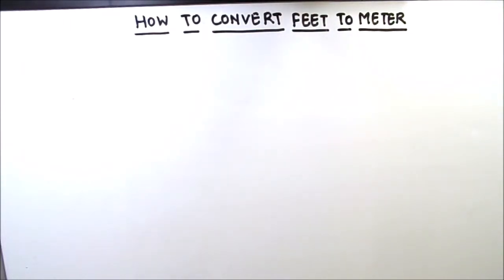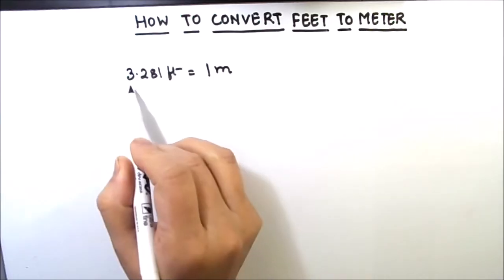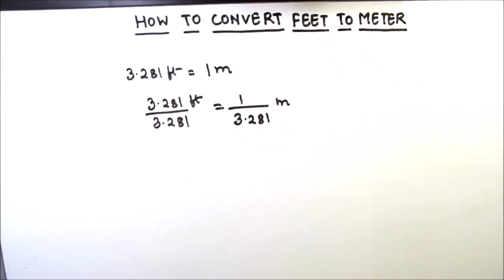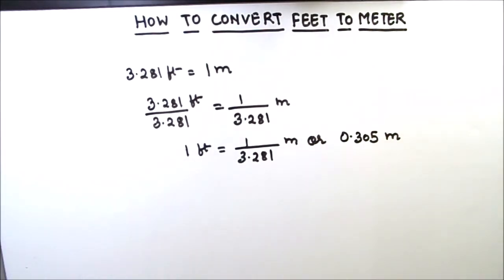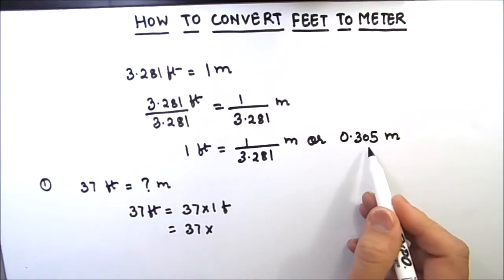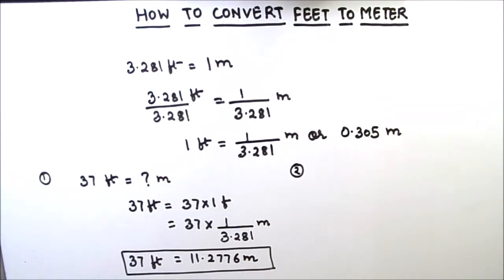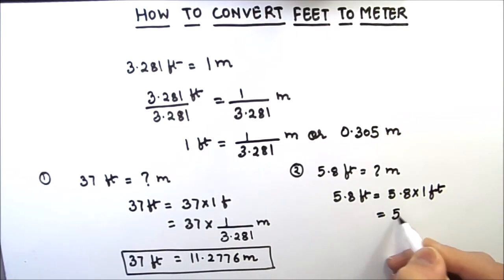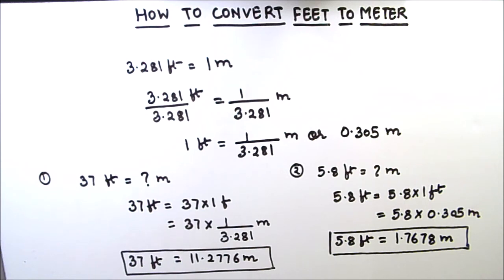How to Convert from Feet to Meter / Feet to Meter conversion / Convert Feet to Meter / ft to m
This is a step by step video tutorial on How to Convert from Feet to Meter / Feet to Meter conversion / Convert Feet to Meter / ft to m